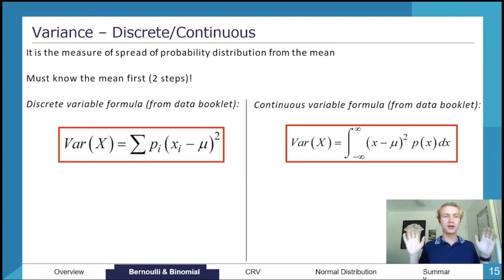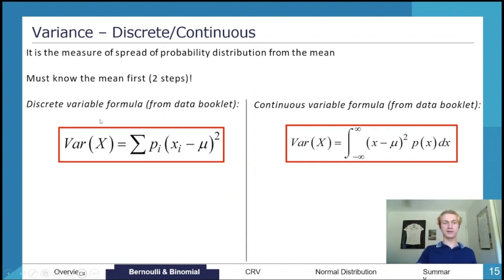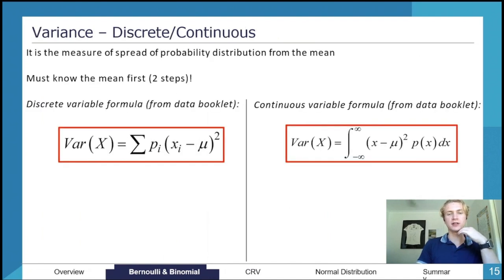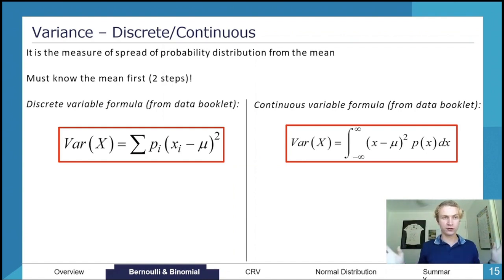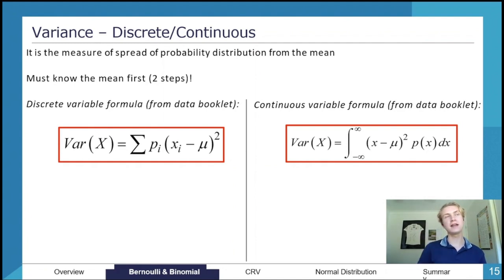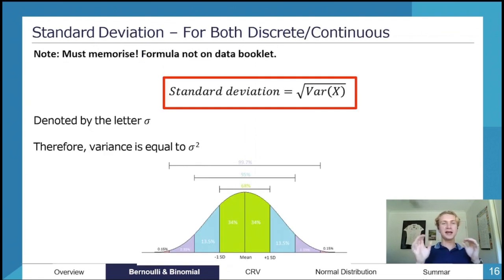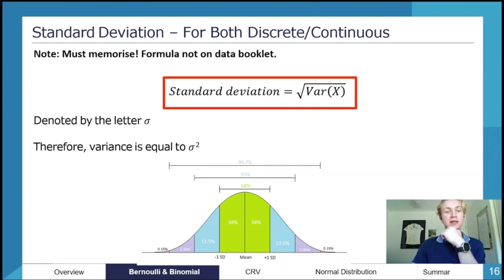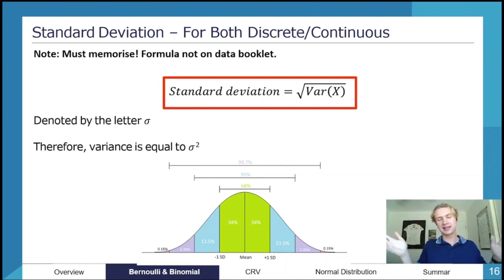Variance - Discrete vs Continuous | QCE Methods 3&4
An expert summary on Variance - Continuous vs Discrete for QCE Methods 3&4. Covers everything you need to know to ace your exams!